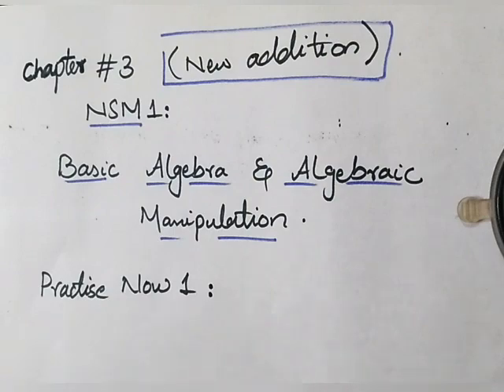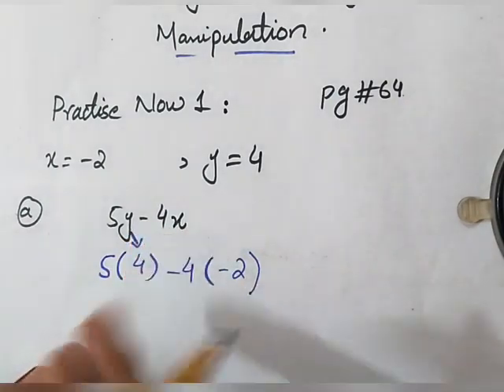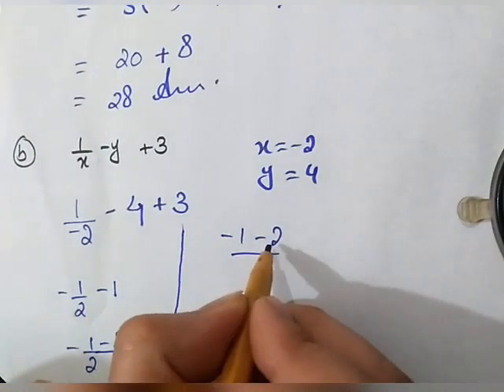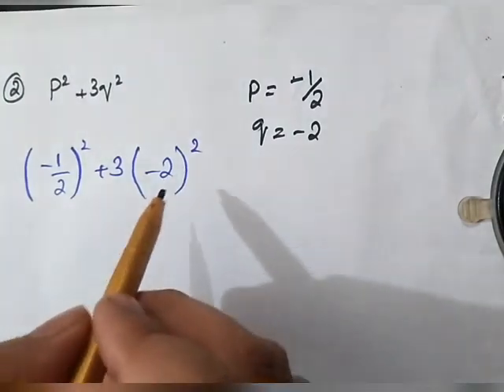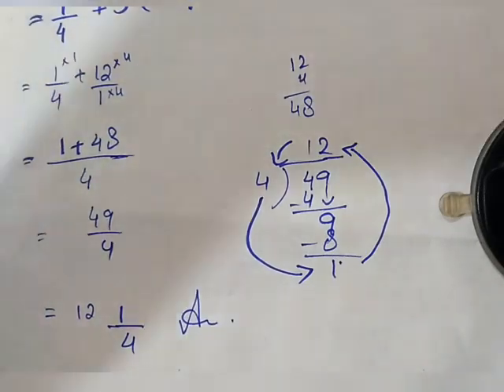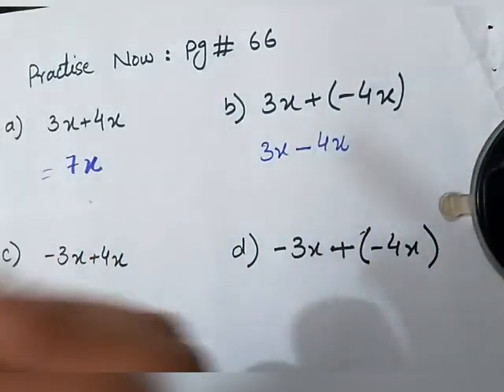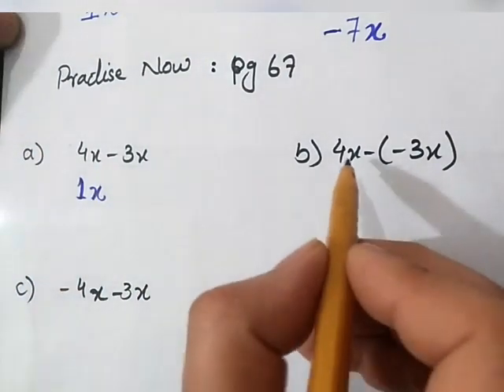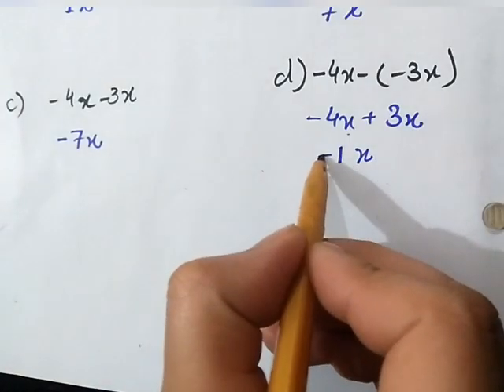practise Now 1|| Basic Algebra & Algebraic Manipulation||chp:3|| NSM1||Mathematics Point